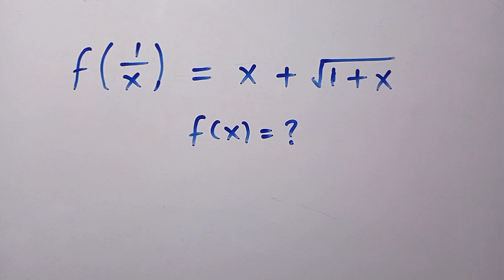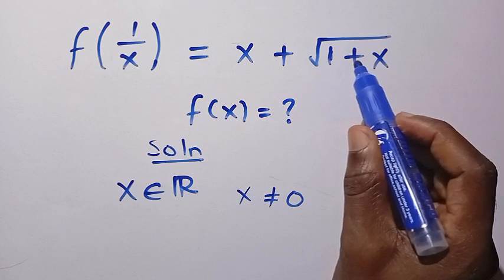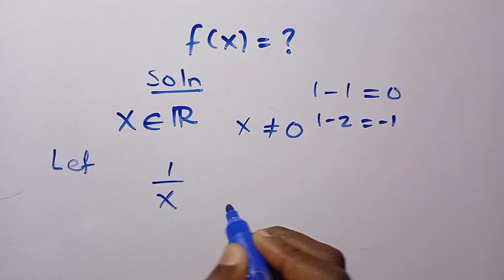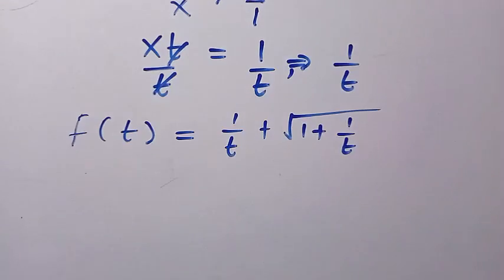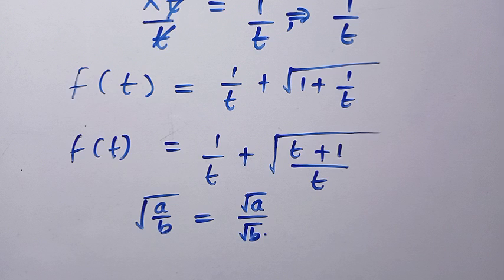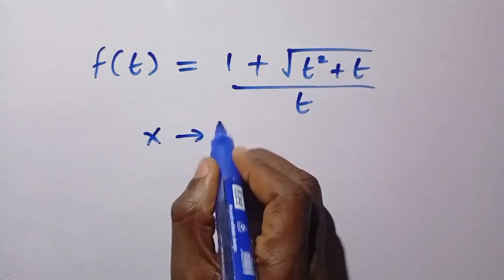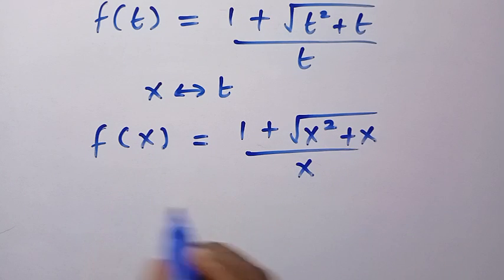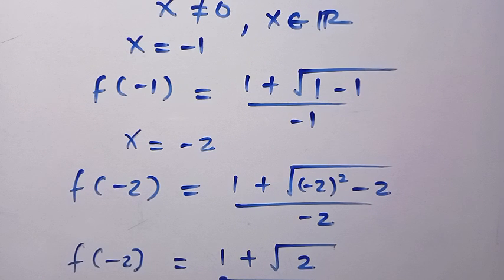A Harvard University Entrance Examination Tricks | How to find f(x)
In a radical functional Equation with a rational domain, a clear explanation of the domain was made to balance the function without any flop. I explained all the needed conditions to solving this Functional Equation.